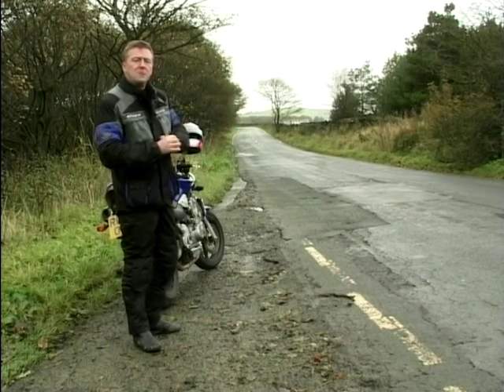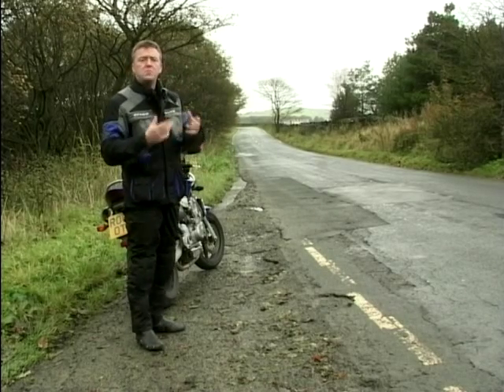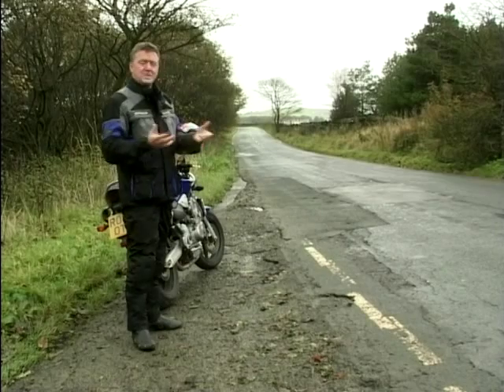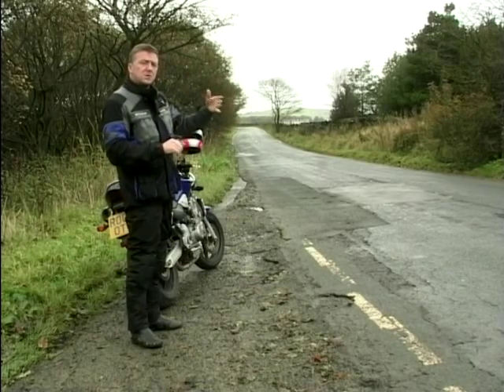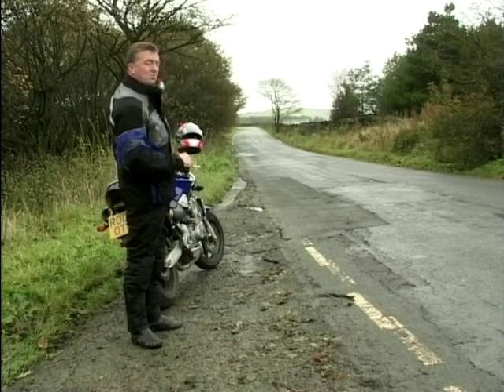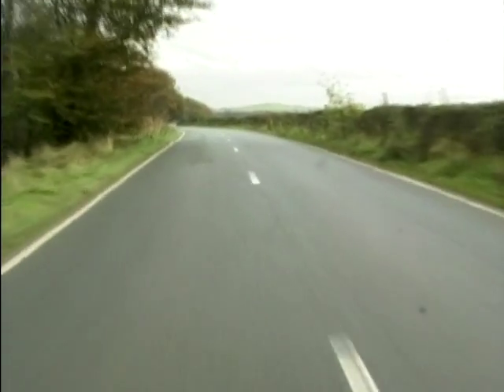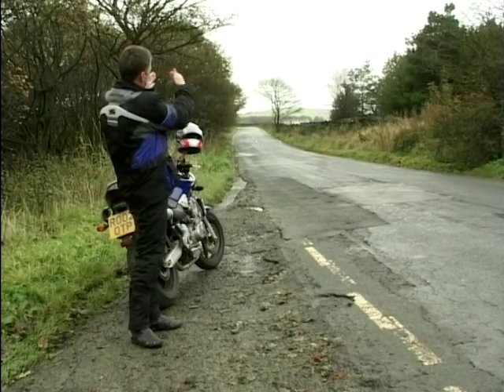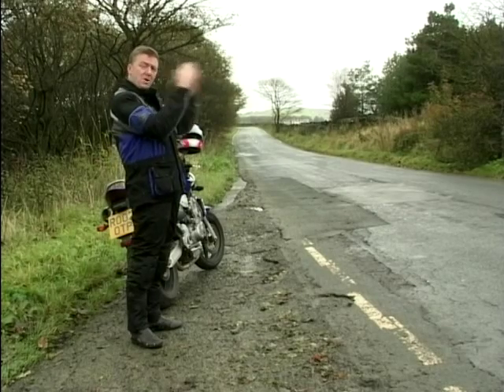Quick Motorcycle Safety Tip - Vanishing Point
Paul Johnston gives us a quick safety tip for motorcycle riders on how to approach a road bend and increase the vanishing point of the road ahead, thus letting you see potentially hazardous obstacles earlier.